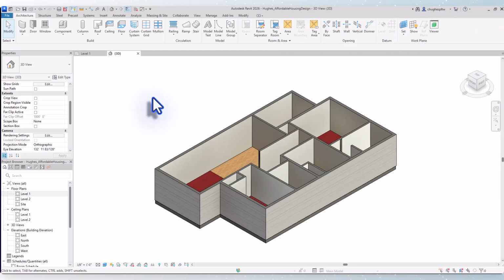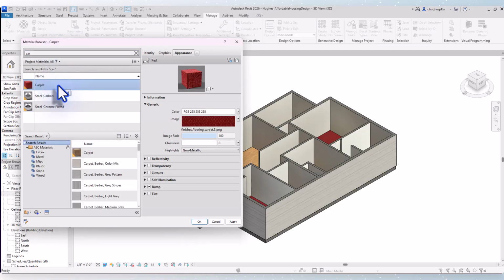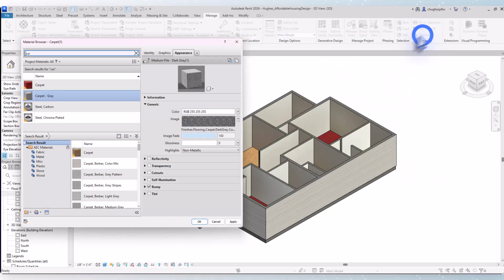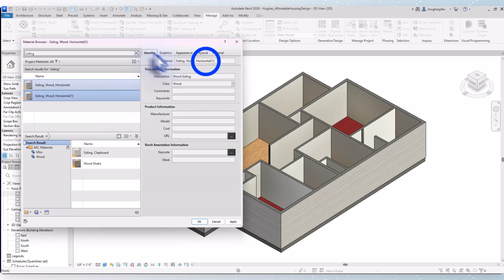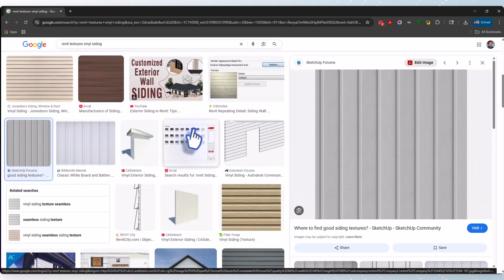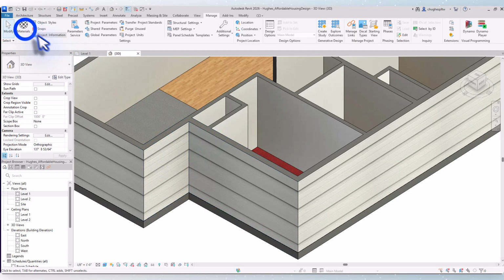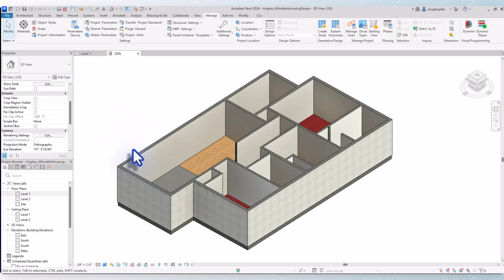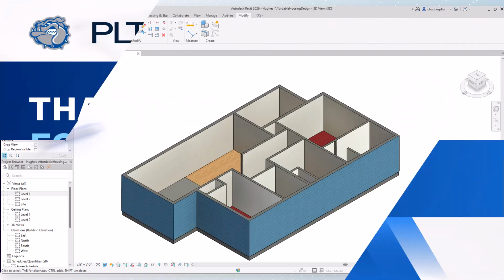PLTW CEA - Revit 2026 - Affordable Housing Design - Custom Materials